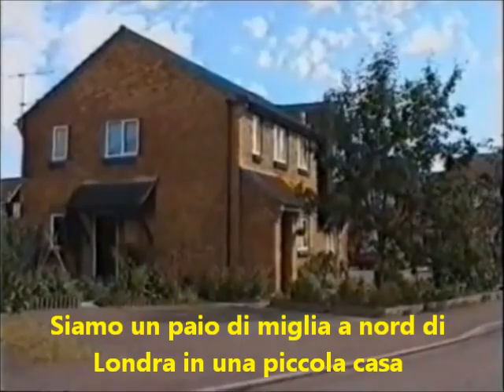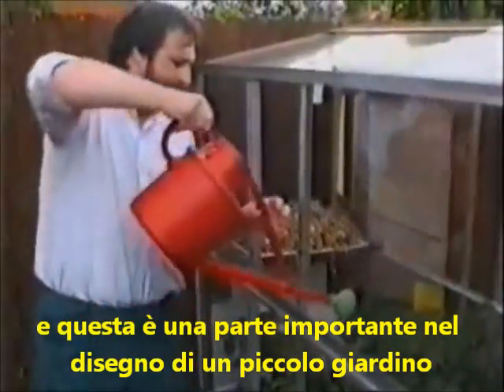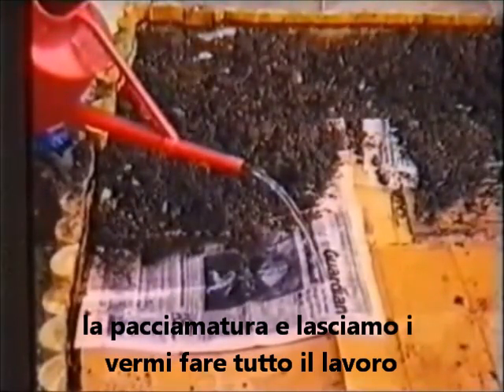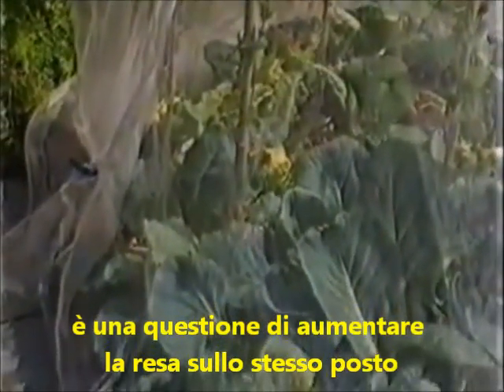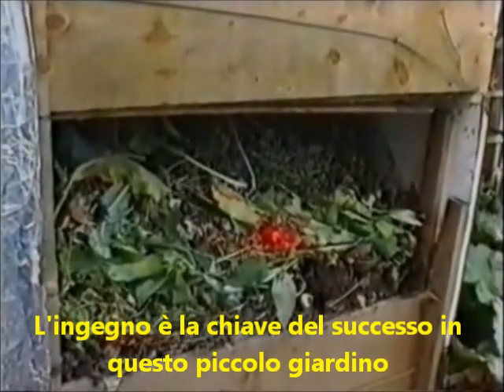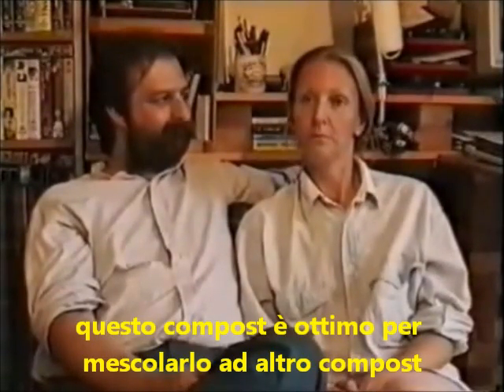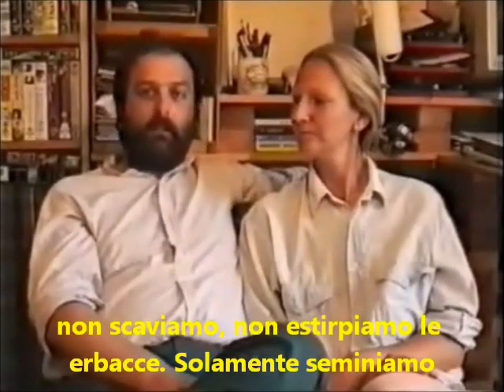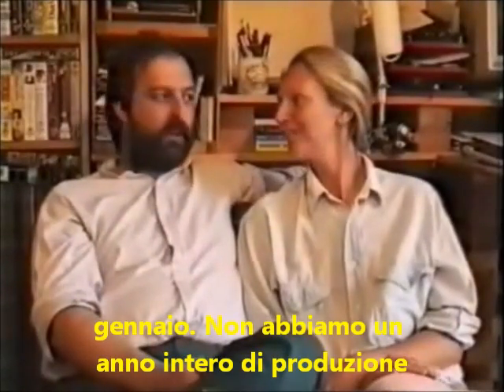Permaculture Gardening italiano.wmv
un video illuminante che spero possa far ricredere tutti coloro che credono che non vale la pena coltivare ortaggi sul balcone. Nella fredda Londra in un giardino di 75 metri quadrati esposto a nord,  Julia e Mike ottengono 250 kg di ortaggi tra maggio ed ottobre.